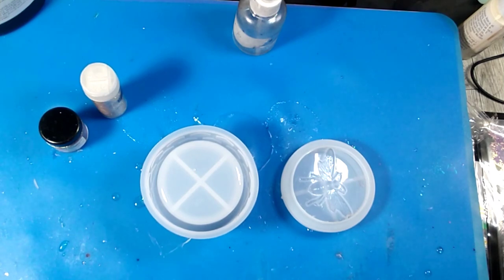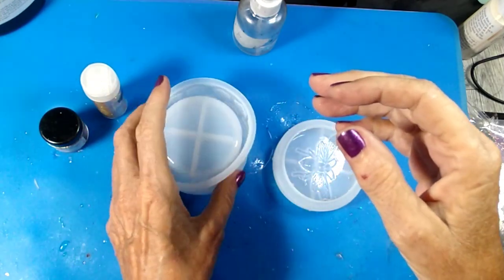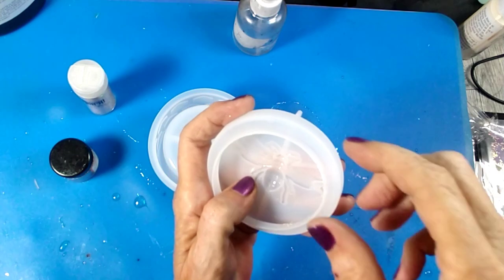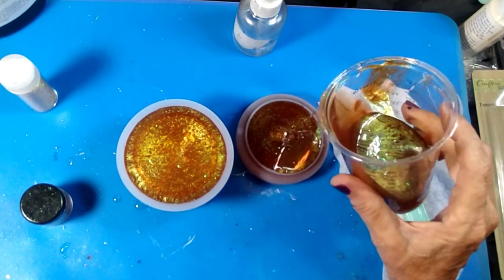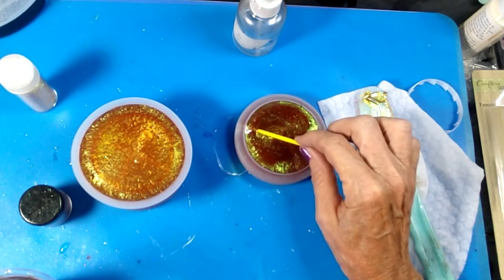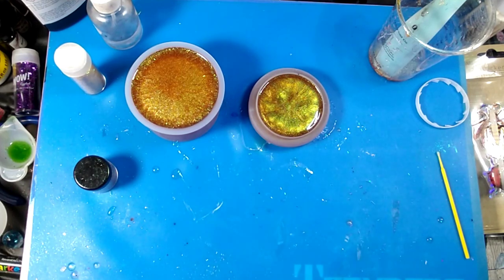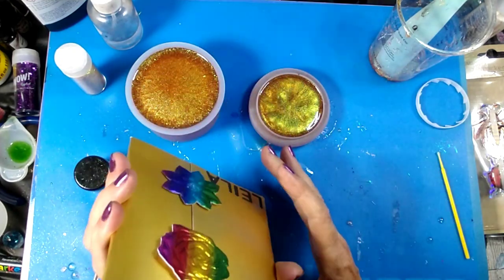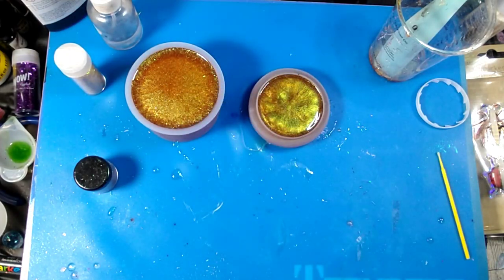Resin honey pot trinket box...the sparkle is amazing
Using let's resin chameleon micas and beautiful yellow glitter mix the fill this honey comb pot and then using acrylic markers to color the bee..so pretty.